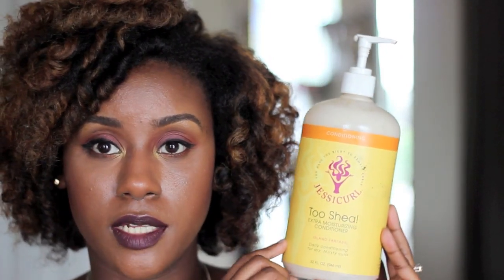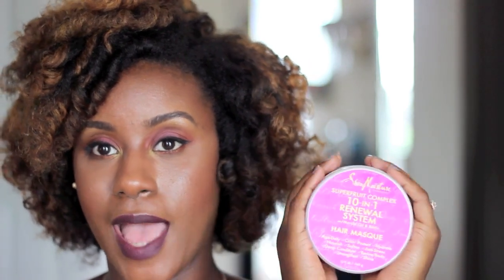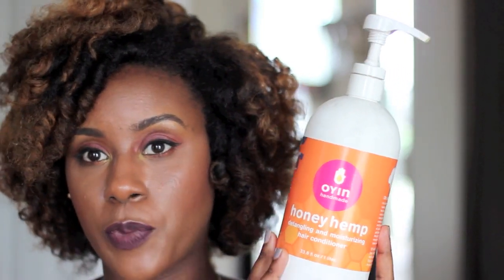My Top 5 Favorite Conditioners for Natural Hair | iknowlee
Here is the second video in my series of favorite products. I am featuring my all time favorite conditioners for my natural hair.

L I P P I E
Kat Von D Liquid Lipstick Exorcism

Shea Moisture Superfruit Complex 10-n-1
Carols Daughter Lisas Hair Elixir
Jessie Curl Too Shea
Afro Veda 24.7 Moist Condition
Oyin Handmade Honey Hemp Conditioner

T W I S T - O U T  T U T O R I A L

Canon T3i
Sony A500